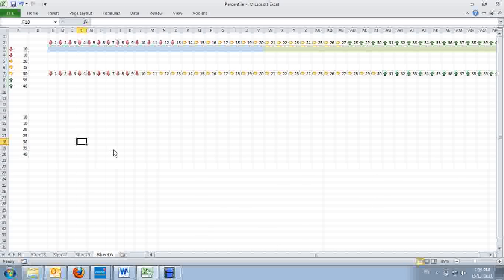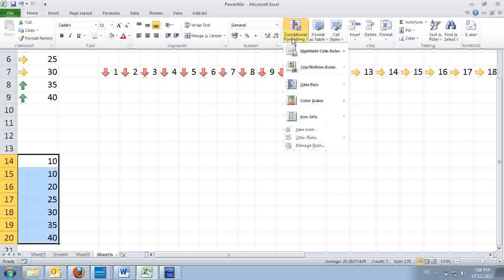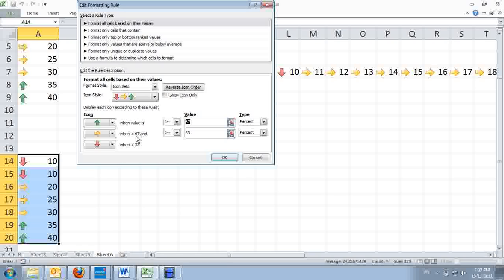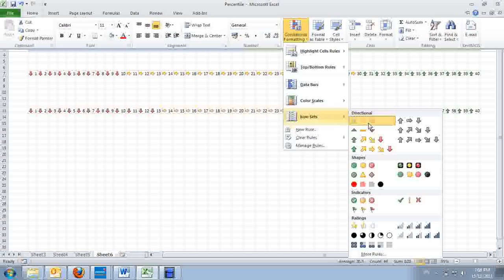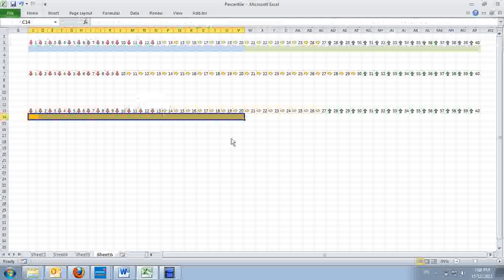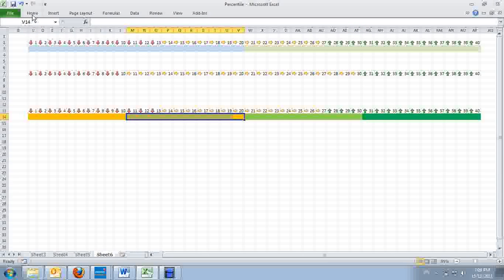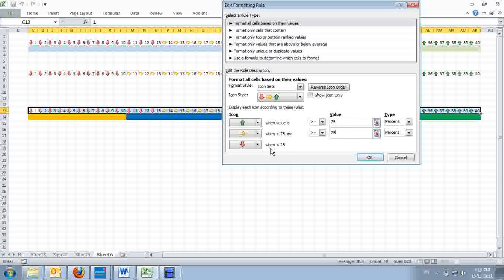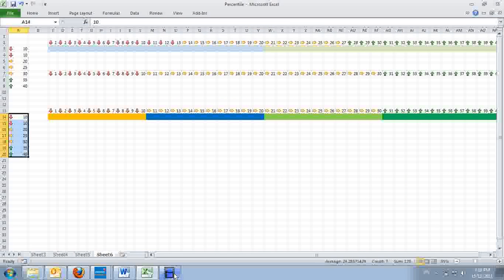Excel 2010 Condition Formatting Icon Set Percent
Explaining how to use Excel Icon Set for Red arrow, yellow arrow and green arrow type.